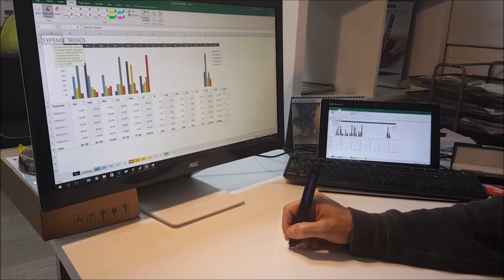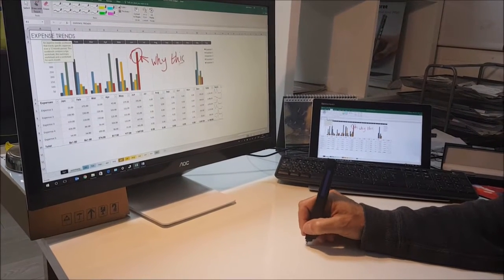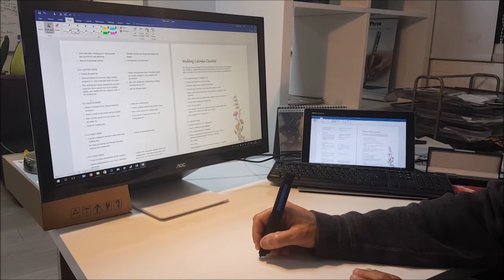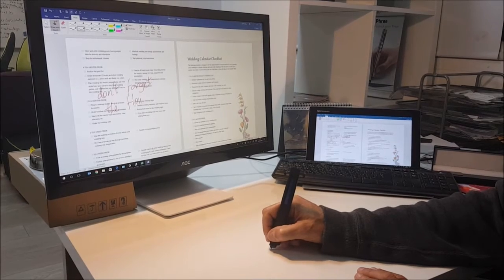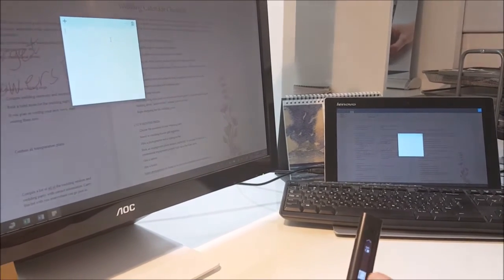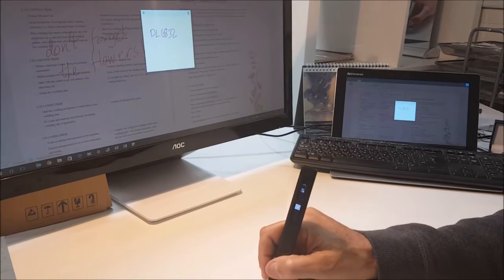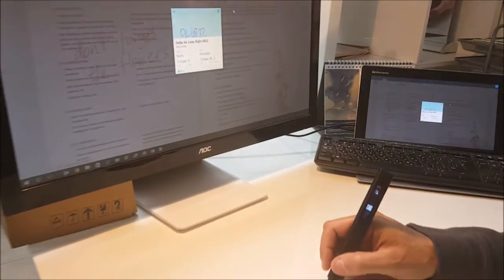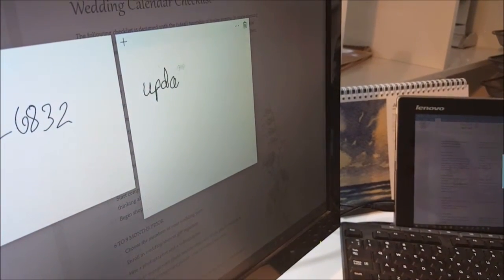Phree with Windows10 pen apps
Using Phree with Windows 10 ink features